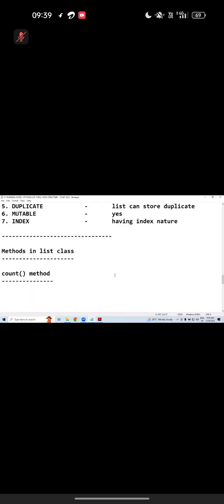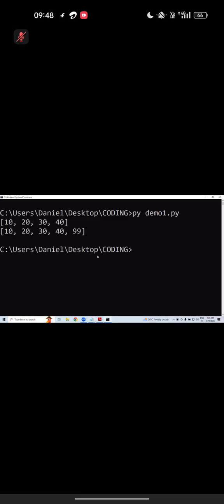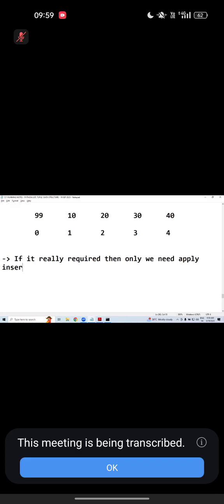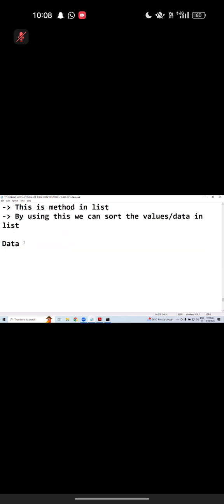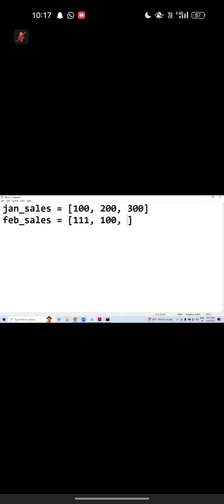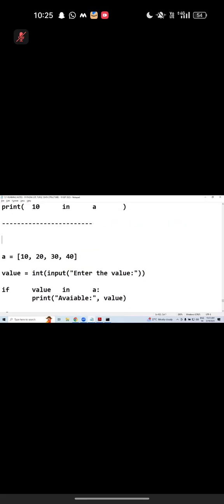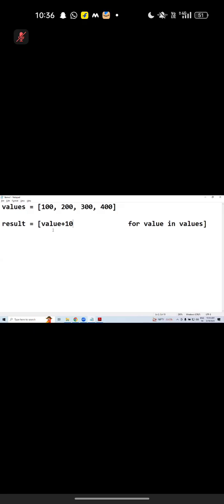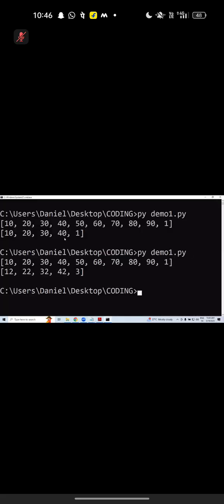List and methods -1